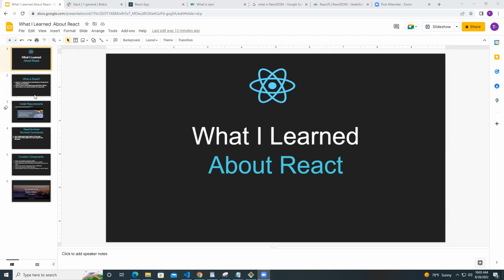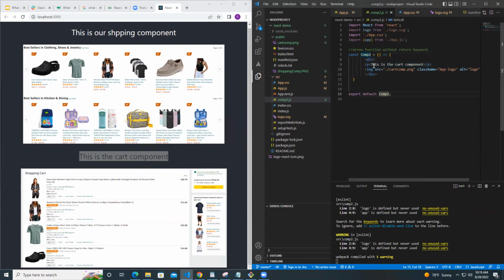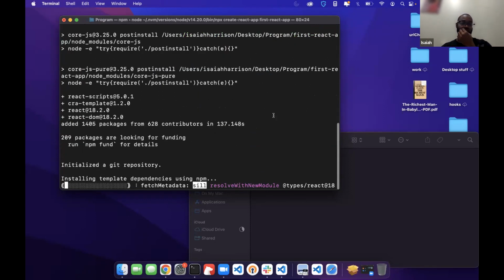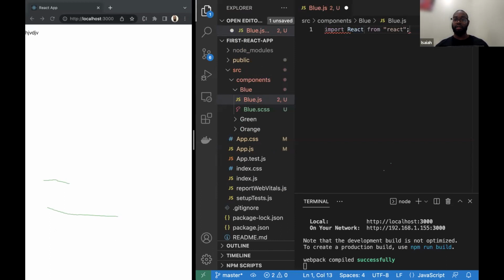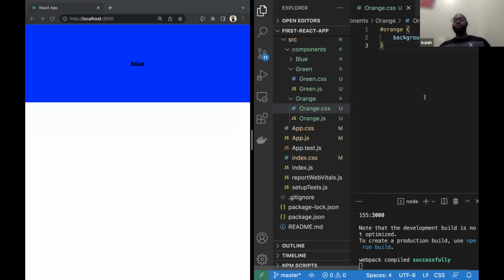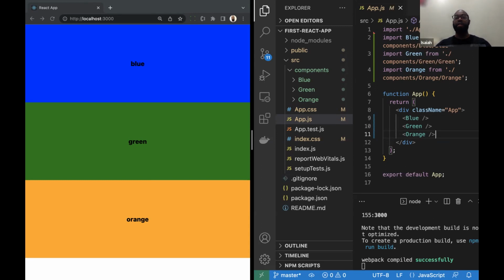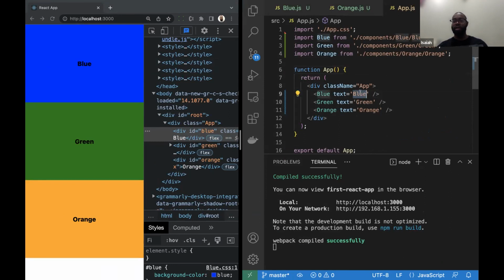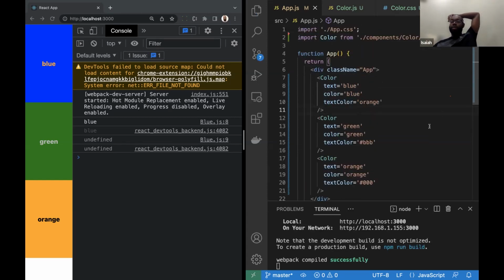Class 18: React!